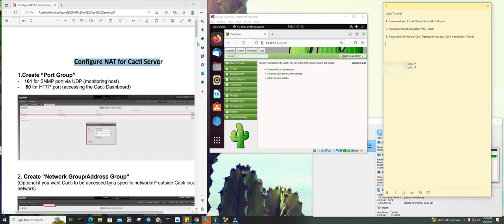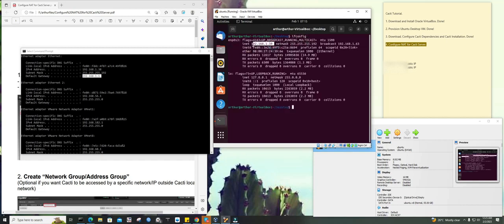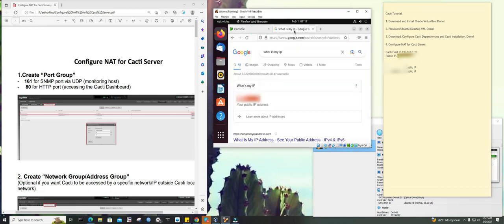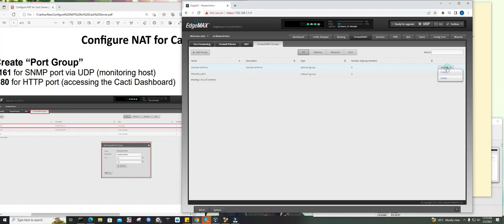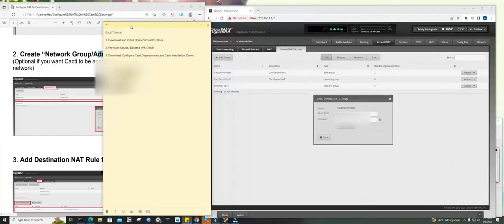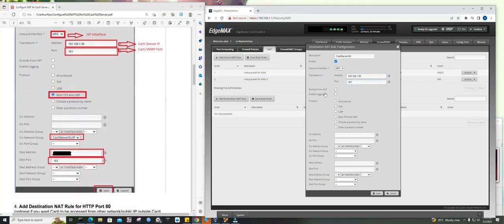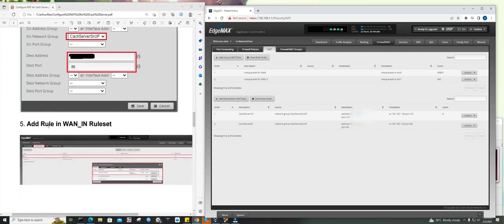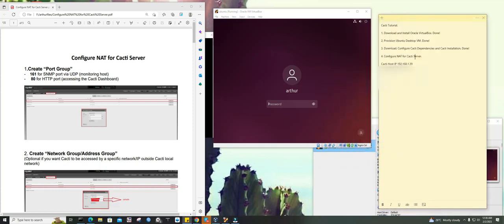Cacti Tutorial Step by Step( Step 4 NAT Implementation for Cacti Server via Ebiquiti Edge Router 4)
Please see attached PDF file for Installation Guide.
file:///F:/arthurfiles/Configure%20NAT%20for%20Cacti%20Server.pdf